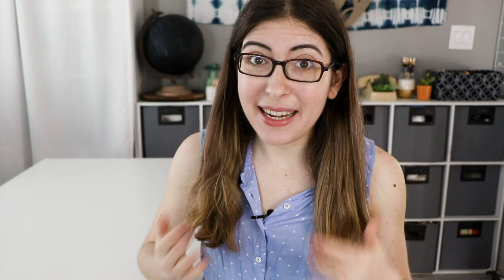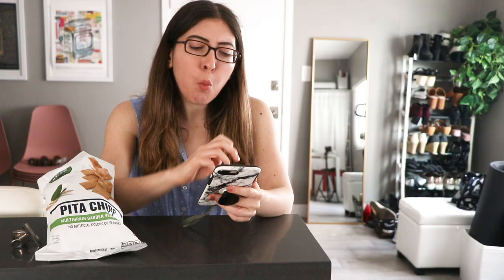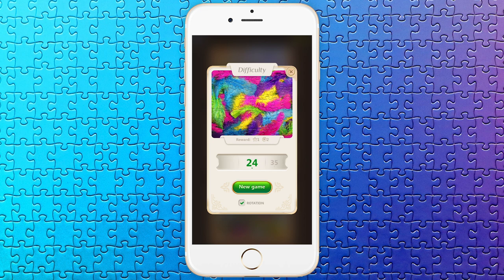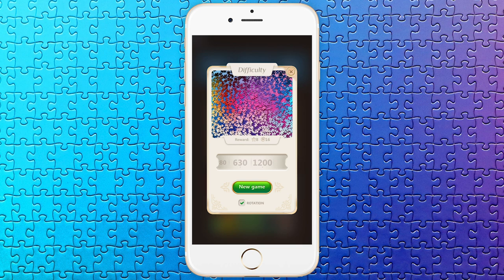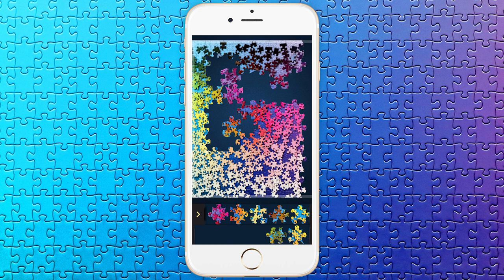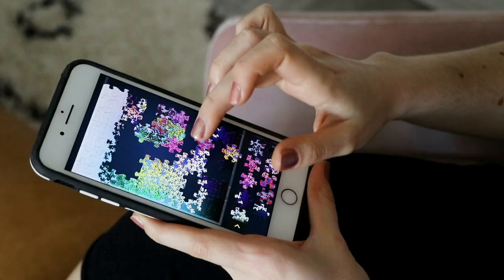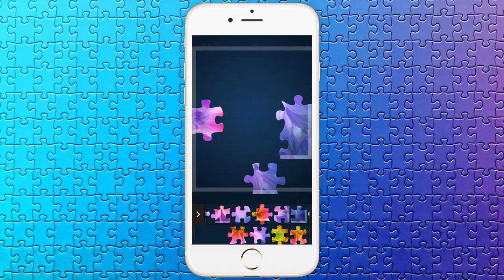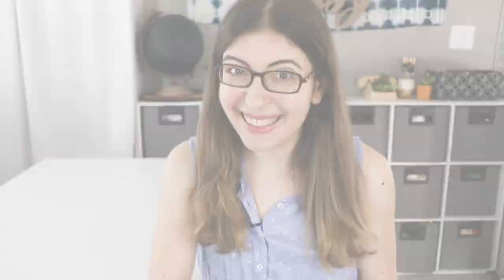How to Do Jigsaw Puzzles Literally Anywhere